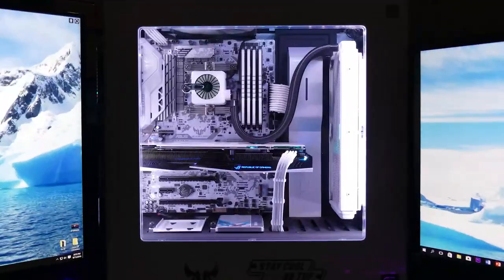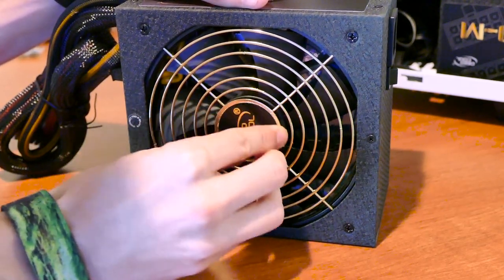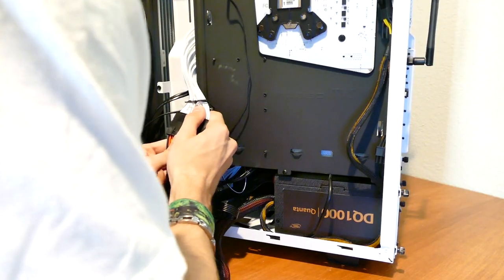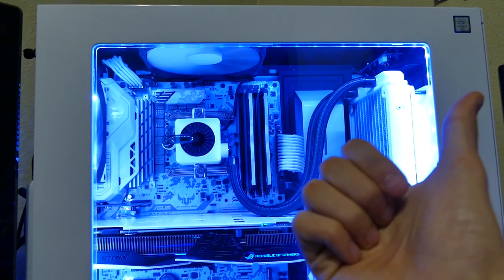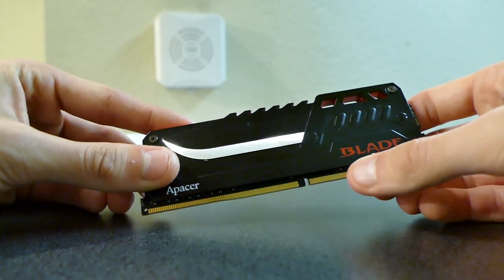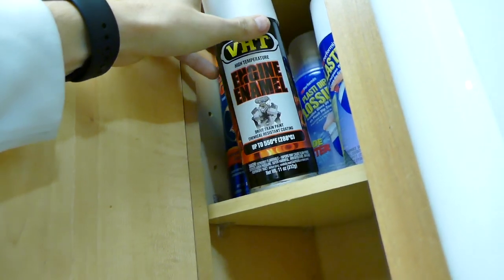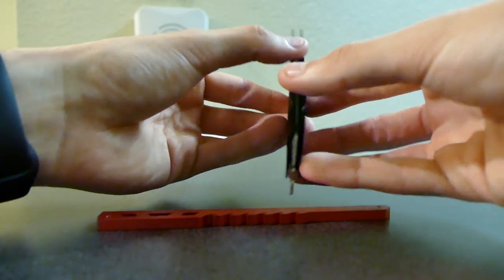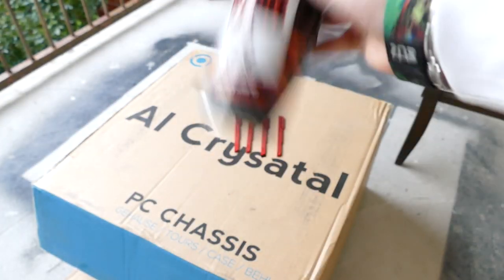Walter White's Upgrade Vlog + RAM Module Painting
- Making a few changes to Walter White now for the sake of making a substantial change later on. Also, let's paint some RAM!